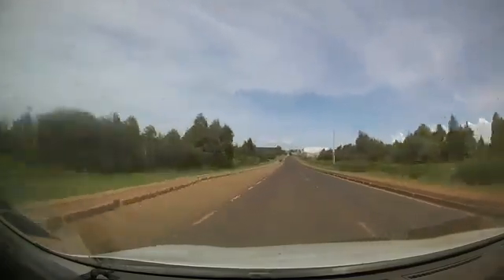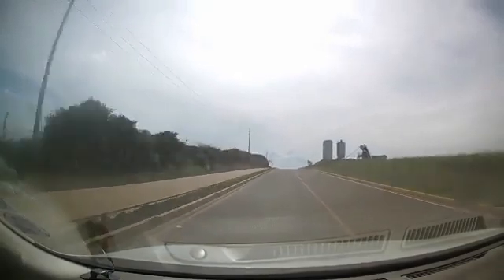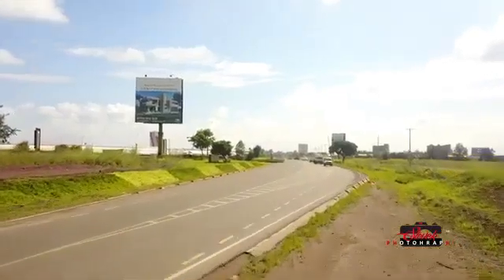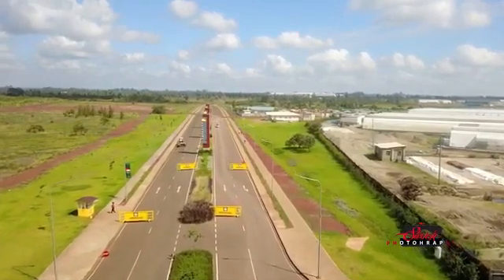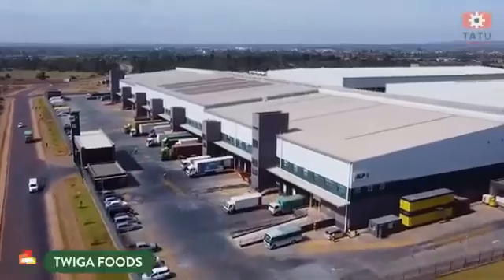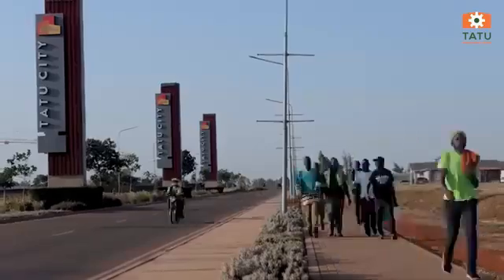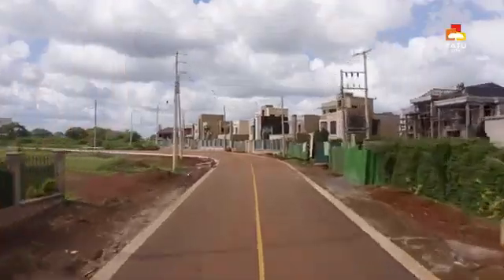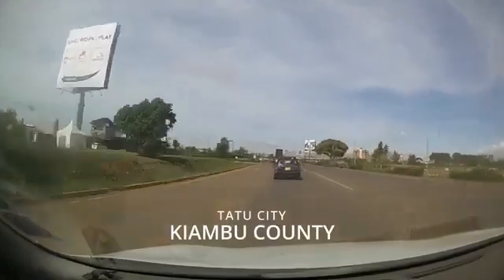KENYA TATU CITY THE HIGHLY AMBITIOUS MIXED USE DEVELOPMENT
TatuCity is a mixed-use development on 5,000 acres near Nairobi, Kenya, recognized as a SpecialEconomicZone (SEZ) and a Project of StrategicNationalImportance. Positioned 20 kilometers north of Nairobi's CBD, it integrates residential, commercial, and industrial spaces, aiming to host over 250,000 residents. Tatu City departs from traditional urban models by decentralizing functions to reduce Nairobi's congestion. Historically, the land was owned by Socfinaf, a Belgiancompany, before being acquired by Rendeavour in 2008, Africa’s largest satellite city developer.
The project has evolved through phases, starting with residential neighborhoods and expanding to commercial and industrial zones. It includes state-of-the-art infrastructure, internationalschools, healthcare facilities, and the TatuIndustrialPark, attracting companies like Unilever and Bidco Africa. The city's design emphasizes sustainability with green spaces and smart technologies.
However, Tatu City faced challenges, including land ownership disputes, legal battles, governance conflicts, regulatory hurdles, financing delays, and community resistance. Despite these setbacks, the project has attracted significant investment, created jobs, and made progress toward its vision of becoming a self-sustaining urban environment. Key investors include Heineken, NovaPioneer, and CCIGlobal. With a renewed focus and continued development, Tatu City is poised to significantly impact Kenya's urban landscape.